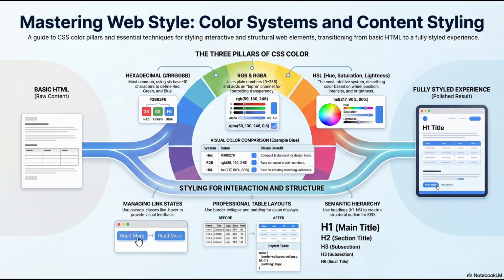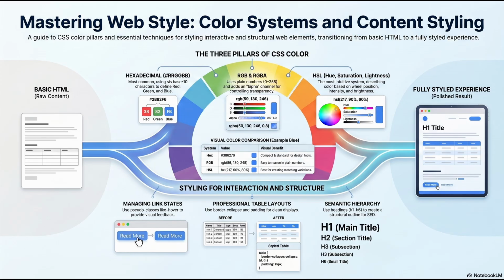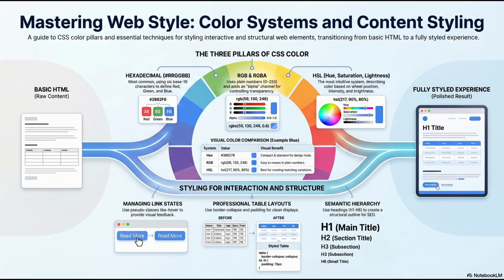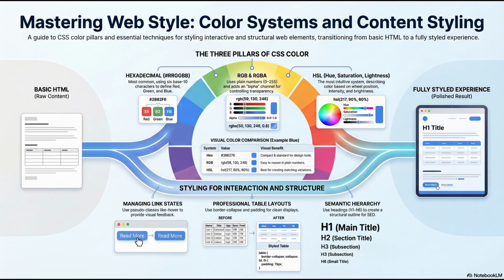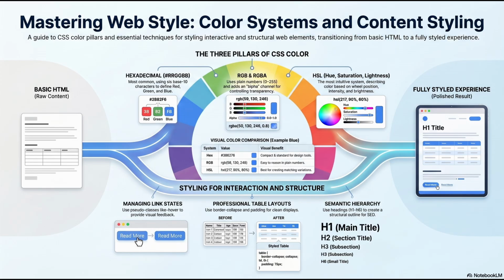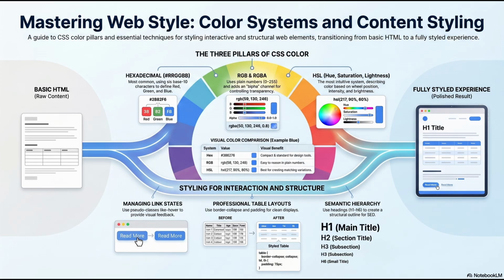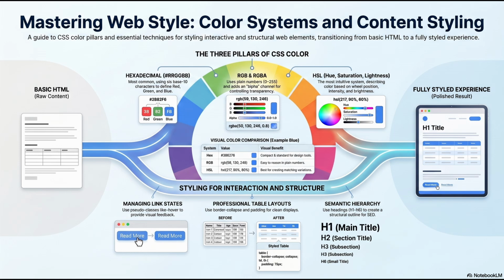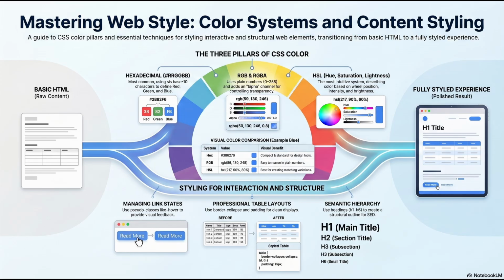Chapter 4 - Audio Overview - Mastering Web Styles with CSS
Chapter 4: Content Tags, Color, and Styling

Now that we've learned HTML structure and CSS layout, it's time to bring our webpages to life. In this chapter, you'll learn how to add real content, apply professional styling, build tables, embed multimedia, and prepare your websites for responsive design.

Topics Covered:

• CSS Color Systems

Hex colors
RGB colors
HSL colors
Choosing the right color format

• Headings

Creating a proper heading hierarchy
Using H1 through H6 correctly
SEO and accessibility benefits

• Links

Relative vs. absolute links
Styling hyperlinks
Hover effects

• Styling Common HTML Elements

Images
Paragraphs
Lists
Navigation menus

• HTML Tables

Table structure
Header cells and data cells
Styling with borders
Border collapse
Padding
Colored header rows

• Multimedia

Embedding audio
Embedding video
Browser media controls
Organizing media files

• Responsive Design Preview

Why fixed layouts fail
Viewport meta tag
Introduction to media queries
Desktop vs. mobile layouts

Throughout this chapter you'll see before-and-after comparisons showing how CSS transforms plain HTML into clean, professional webpages. You'll also build practical examples that you'll continue using throughout the course.